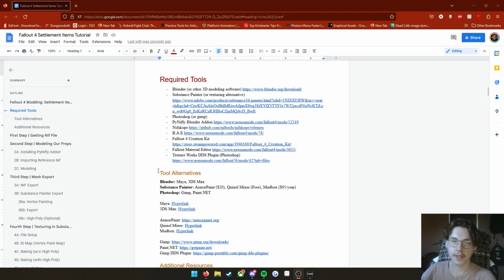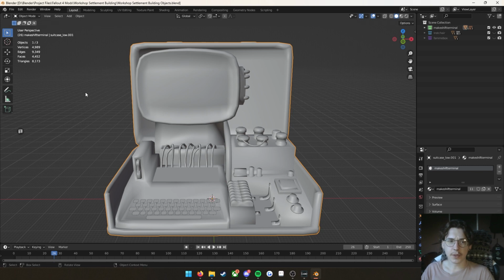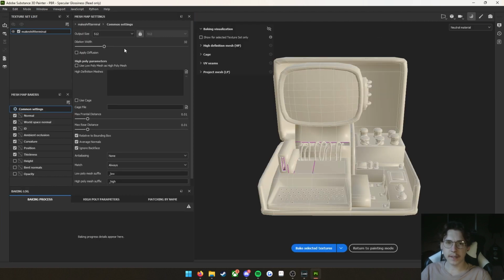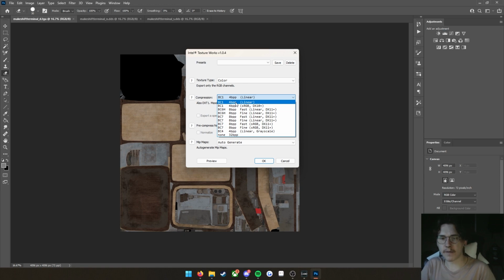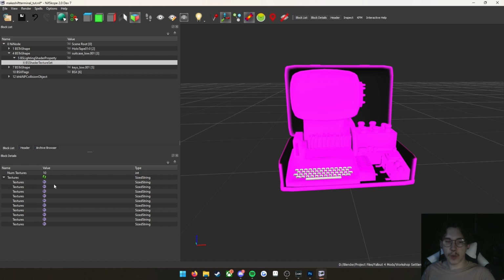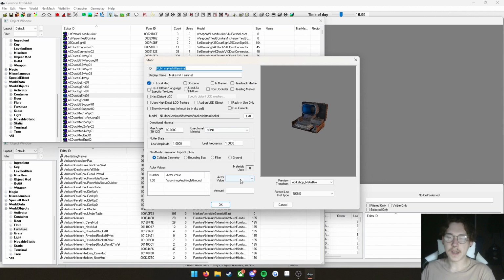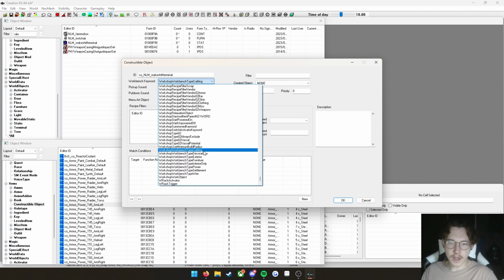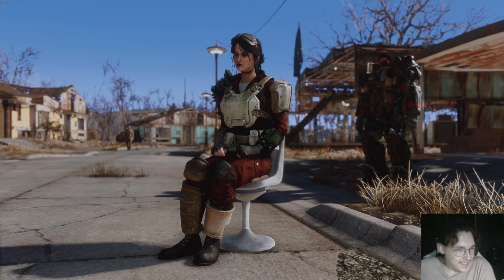FO4 | How To Make: Custom SETTLEMENT/WORKSHOP ITEMS | Modding Tutorial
Required Tools:

Leave me a comment letting me know what you want to see in the future!

Chapters:
00:00:00 - Intro
00:01:55 - Required Tools
00:04:56 - Getting Nif File
00:07:37 - Installing PyNifly Addon
00:08:56 - Importing Reference Nif
00:09:45 - Modeling
00:13:43 - NIF Export
00:15:17 - Vertex Painting
00:17:40 - Substance Painter Export
00:19:53 - High Poly (Optional)
00:20:27 - File Setup
00:21:17 - ID Map (Vertex Paint Map)
00:21:46 - Baking (w/o High Poly)
00:22:43 - Baking (with High Poly)
00:24:25 - Using ID Map
00:25:18 - Output Template
00:27:26 - Texture Export
00:29:00 - Convert to DDS
00:31:48 - Folder Structure
00:39:03 - Getting the Reference Material
00:35:11 - Editing the Material
00:36:53 - Modifying the NIF files
00:38:10 - BSXFlags
00:38:33 - bhkPhysicsSystem
00:39:33 - bhkNPCollisionObject
00:40:40 - Adding Textures & Materials
00:44:55 - Saving Nifs
00:46:03 - Loading Masters
00:47:30 - Static Prop
00:51:33 - Container
00:55:20 - Furniture
00:59:16 - Constructible Object
01:06:22 - Saving the Mod
01:07:26 - Testing in game
01:10:10 - Outro